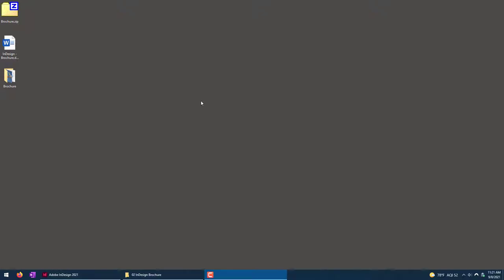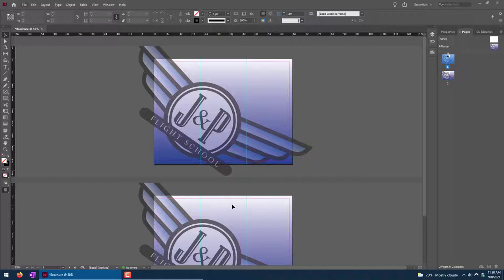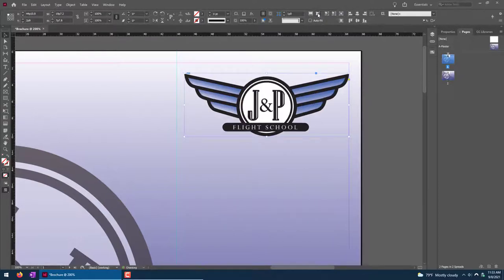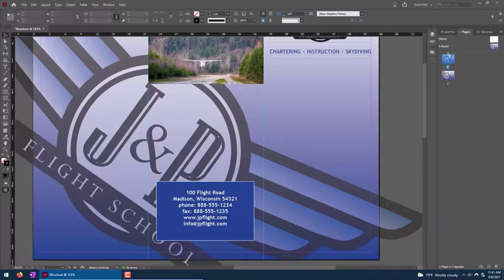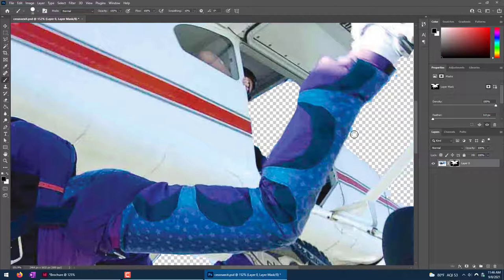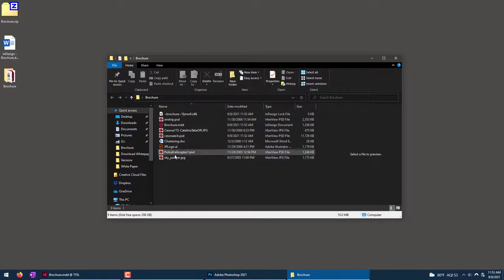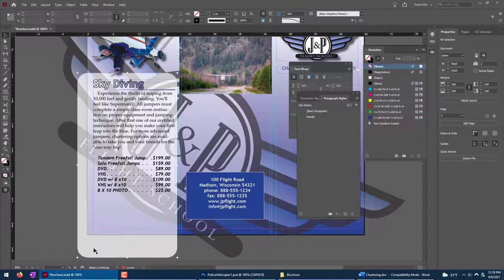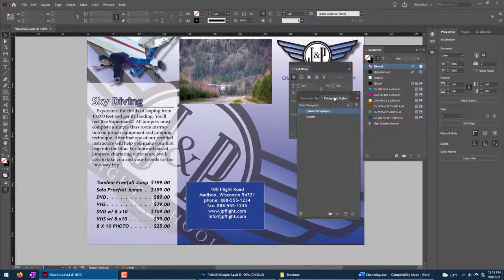Creating a Brochure in InDesign